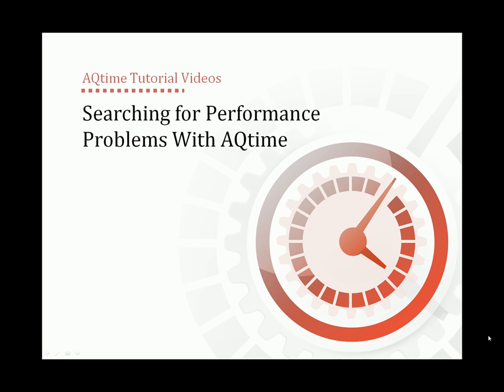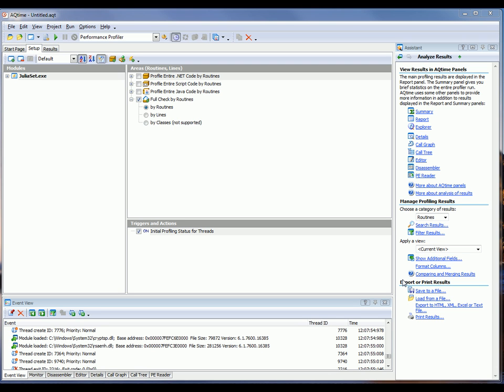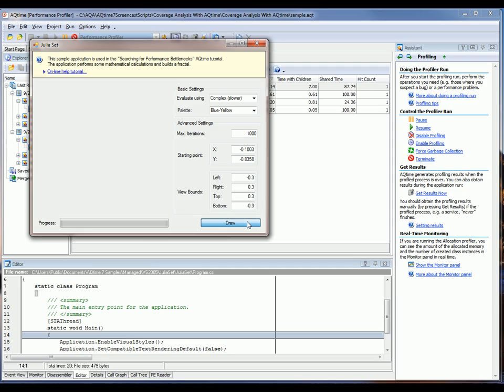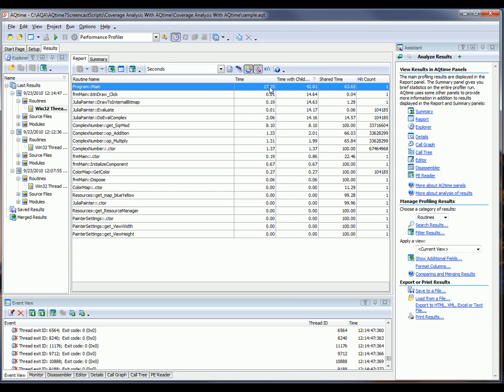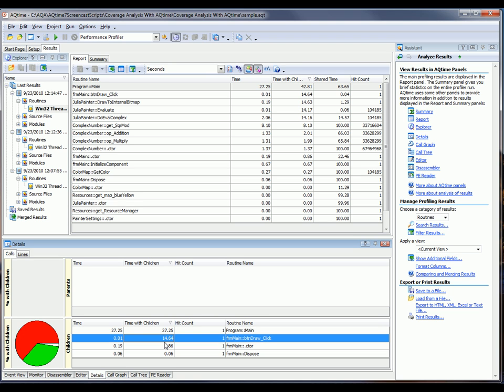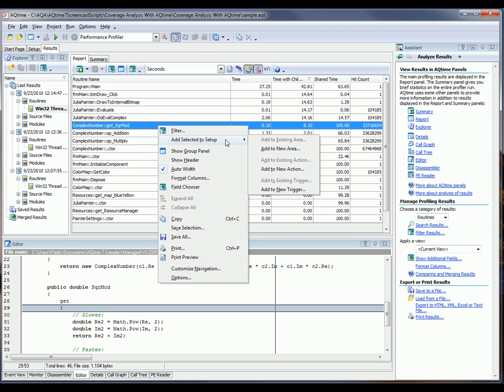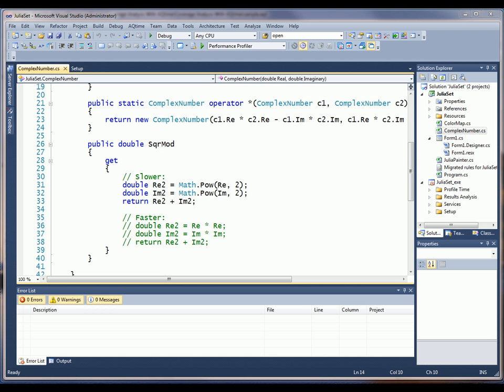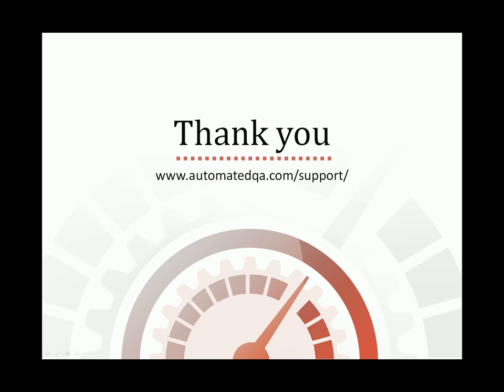Searching For Performance Problems With AQtime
AQtime's Performance profiler monitors your application and gets information on its routines and on the execution time of source code lines. Using this profiler you can find performance problems in your application and fix them.
This video demonstrates how you can use AQtime to find performance problems and find out what causes them.